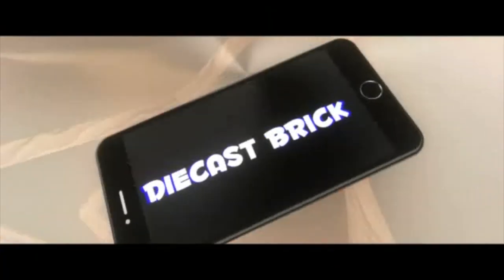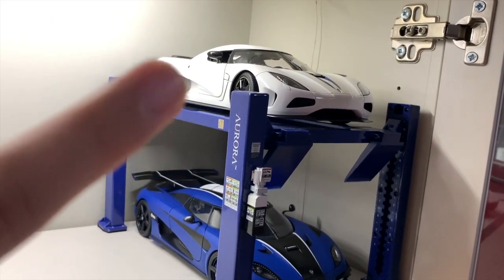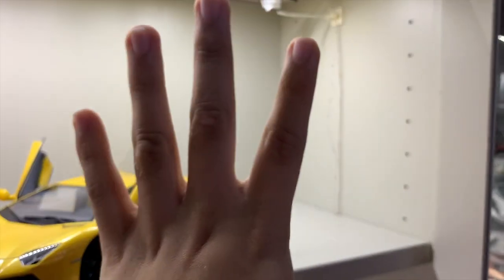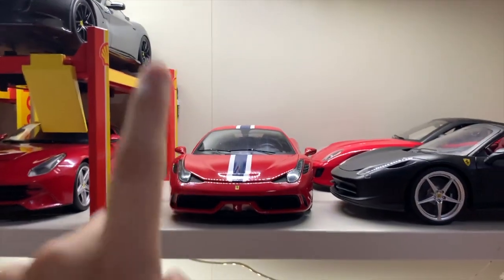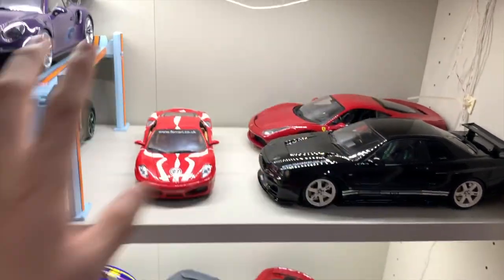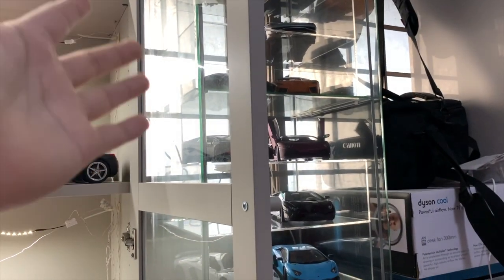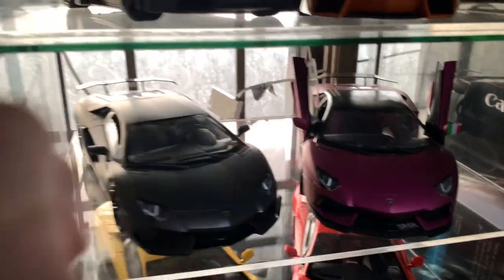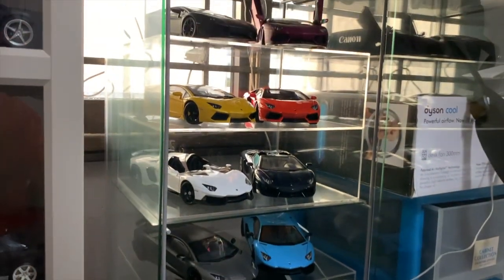Garage Update March 2020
The video u guys been waiting it finally here and there been a lot of new cars in the collection so u dont want to miss this.

If you enjoy video dont forget to click on the subscribe button below to see more videos like this plus click on the bell icon so that you know went my video is live.

DB